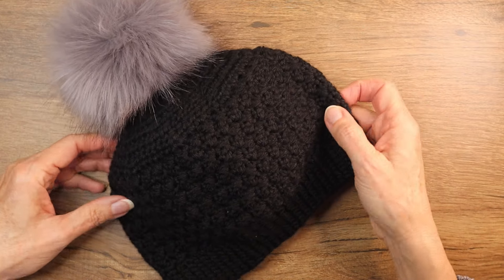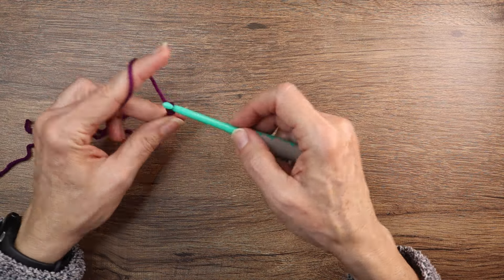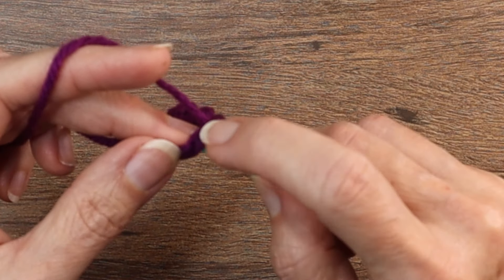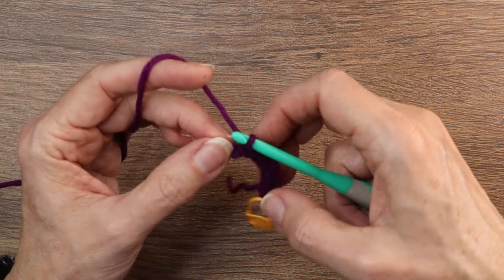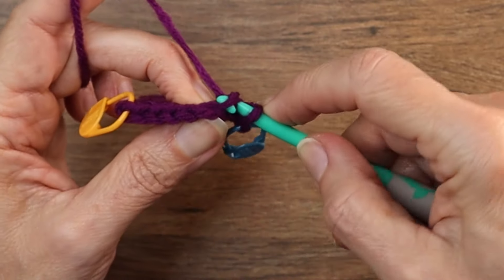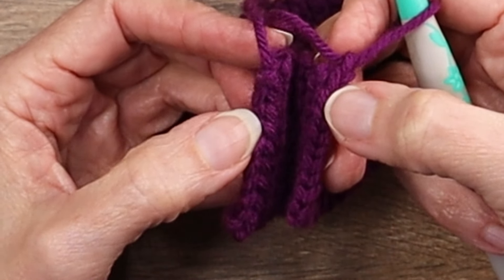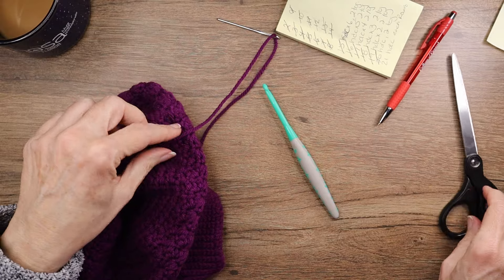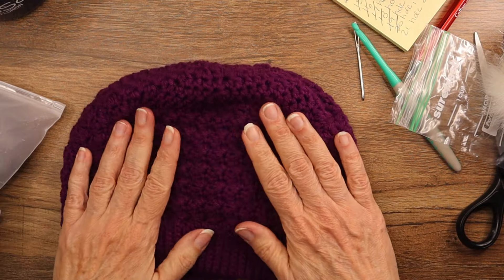Crochet Beanie using the Suzette Stitch - Beginner Friendly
In this video I'll show you how to crochet a beginner-friendly, easy beanie. I used the Suzette stitch which is a single crochet and a double crochet in the same stitch, then skipping a stitch. That's it! So easy!
To make the crown of the beanie, we'll crochet double crochets with decreases.
The brim is made with slip stitches into the back loops. The pattern for this hat was inspired by one made by Rich Textures' channel. She has a lot of beautiful and inspiring patterns. Check it out!
I made this hat as Christmas gifts last year and have had requests for more from those I made them for! They are super cute - the picture does not do it justice! I know you will love it and so will anyone lucky enough to receive one from you!

To make the purple beanie, I used worsted weight (4) yarn by Big Twist (from Joann's). I used a size I (5.5mm) hook for the entire hat.
To make the black beanie, I used Caron's Simply Soft. I used the I (5.5 mm) hook for the brim, then the H (5.0 mm) hook for the body of the hat.

*Amazon Fuzzy Pom Poms

To make the hat:

Ch 10

Into the 2nd chain from the hook, slip stitch and slip stitch into each chain to the end. Ch 1

Turn your work and place a slip stitch into the back loop of each stitch to the end (9 ss) Ch 1.
Turn. Repeat until your brim is 16 to 17 inches long.

Join the short ends, slip stitching into the back loops of each end. Chain 1. Turn your work so the seam is on the inside. Ch 1.

Round 1: Crochet 72 single crochets into the top edge of the brim. Slip stitch to join. Ch 1. Turn.

Round 2: Into the slip stitch space, place a sc and a dc into the same space. Skip a stitch, then place a sc and a dc into the next stitch. Repeat and join with a slip stitch. Ch 1. Turn.

Round 3 - 14 Repeat round 2.

Round 15: Hdc into each of the next 6 stitches. Hdc two together into the 7th stitch. Repeat around to join with a slip stitch into the first stitch. Ch 1

Round 16: Hdc into each of the next 5 stitches. Hdc two together into the6 th stitch. Repeat. Join with a slip stitch into the first stitch. Ch 1

Round 17: Hdc into each of the next 4 stitches. Hdc two together into the 5th stitch. Repeat. Join with a slip stitch into the first stitch. Ch 1

Round 18: Hdc into each of the next 3 stitches. Hdc two together into the 4th stitch. Repeat. Join with a slip stitch into the first stitch. Ch 1

Round 19: Hdc into each of the next 2 stitches. Hdc two together into the 3rd stitch. Repeat. Join with a slip stitch into the first stitch. Ch 1

Round 20: Hdc. Hdc two together into the 2nd stitch. Repeat. Join with a slip stitch into the first stitch. Ch 1

Round 21: Hdc two together into each stitch. Join with a slip stitch into the first stitch. Ch 1 and end your work. Cut a long tail. Weave the tail into the top loop of each stitch around to cinch the top closed. Weave in your ends.

That just means that if you order something from my channel, I will earn a very small (and I mean tiny) percentage of the sale. This does not cost you anything more, though.